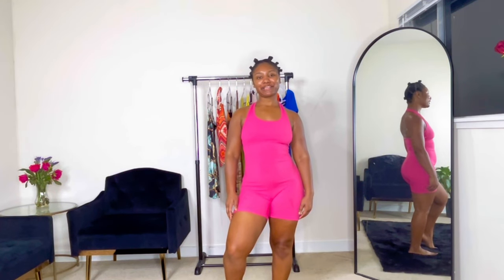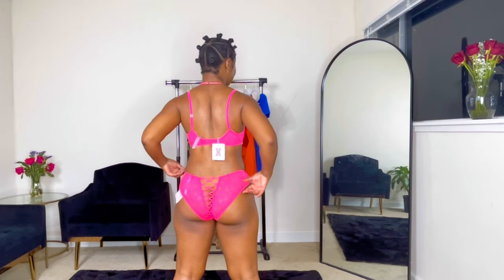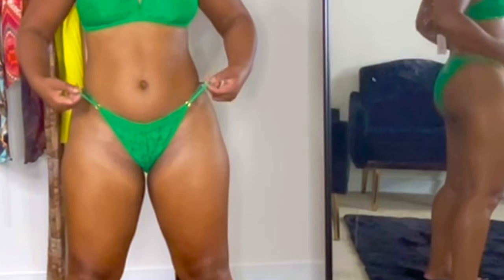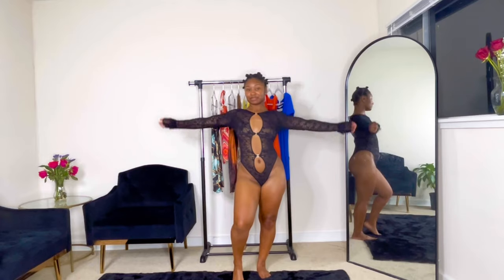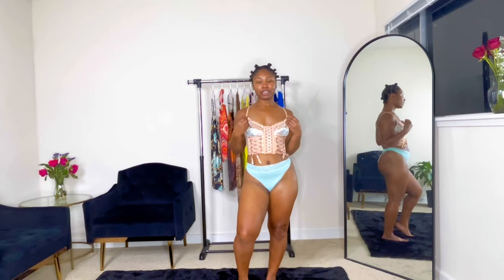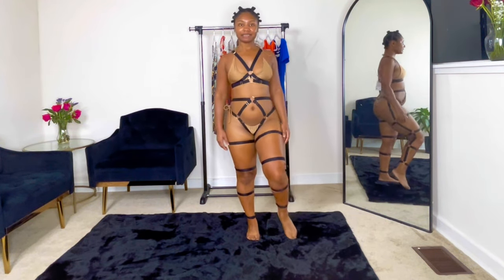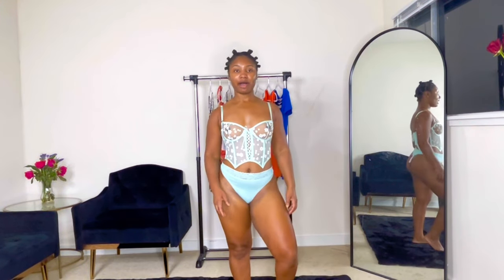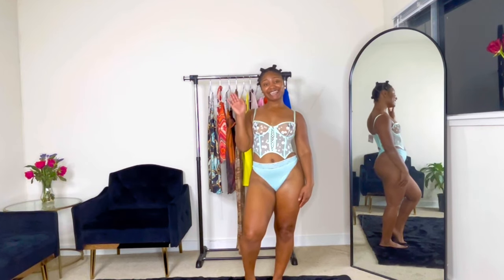Sexy Savage X Fenty Lingerie Fall Tryon Haul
In this video I did a sexy Savage X Fenty try on haul today.

➡️➡️➡️➡️➡️ OPEN FOR ALL DETAILS ⬅️⬅️⬅️⬅️⬅️

-MY SIZE-
Height: 5'3"
Weight: 150 lbs
Tops: 32D, Medium tops
Bottoms: 27, 5/7